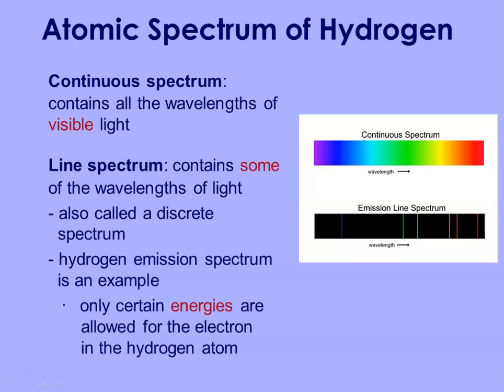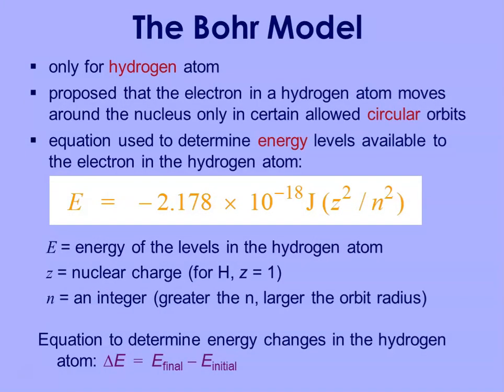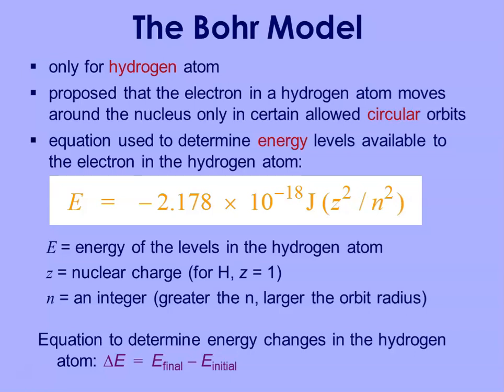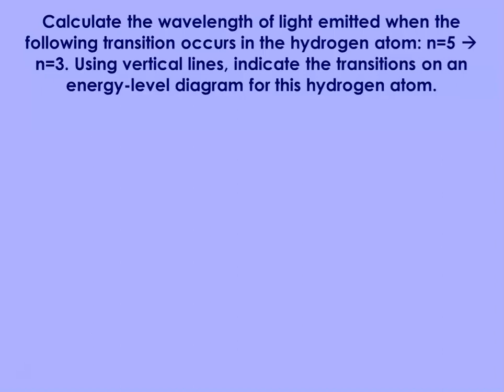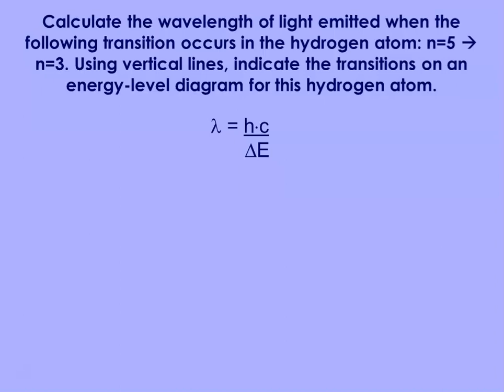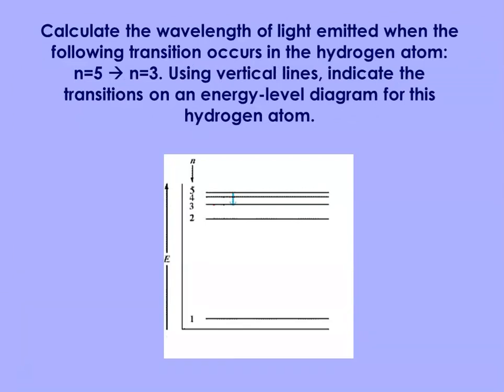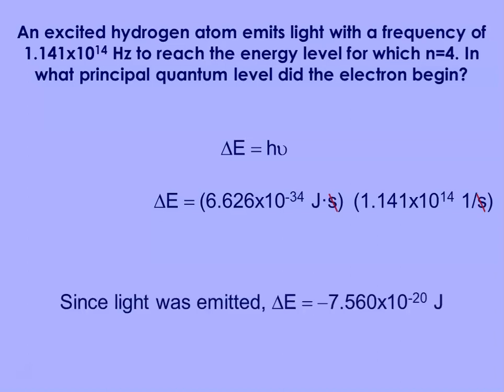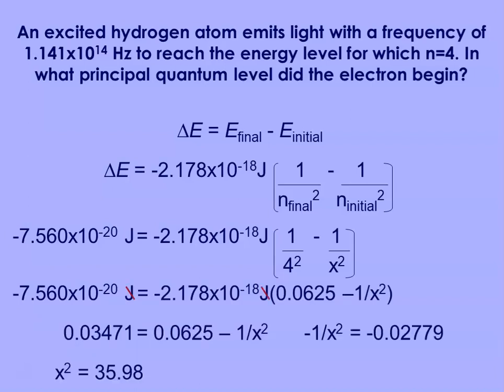The Hydrogen Spectrum and Energy Changes